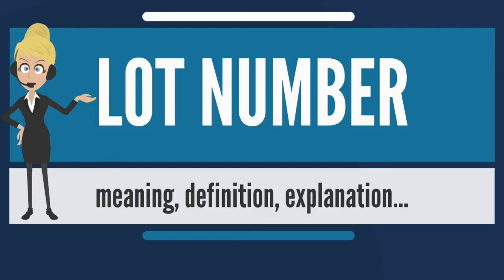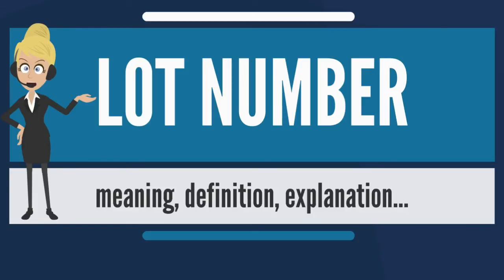WHAT IS LOT NUMBER MEANING,DEFINITION AND EXPLANATION ||LOT NUMBER MEANING IN PHARMA